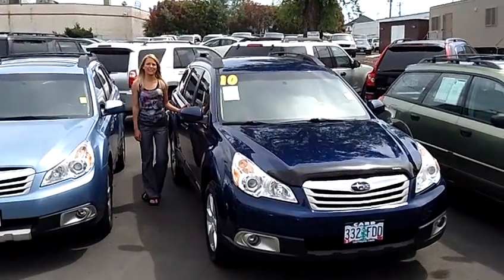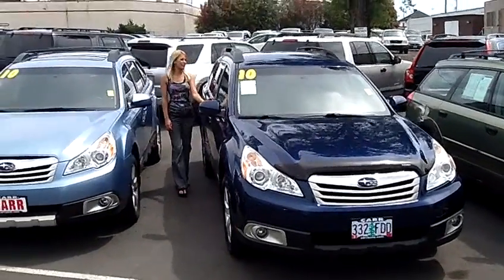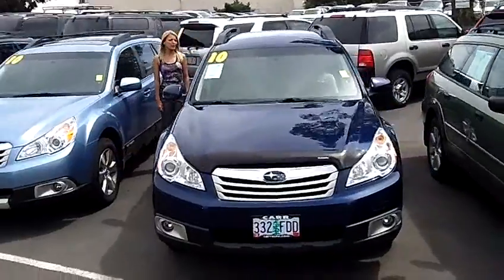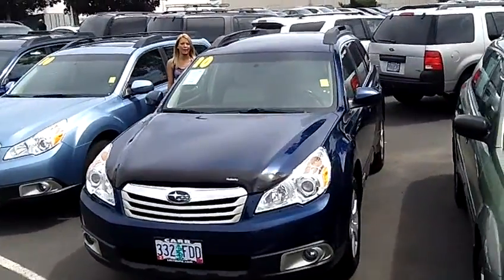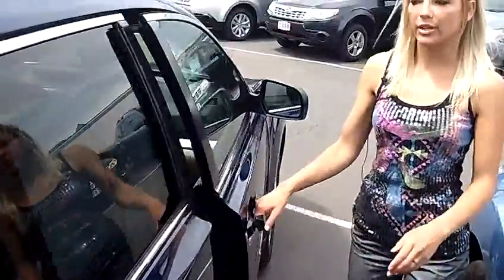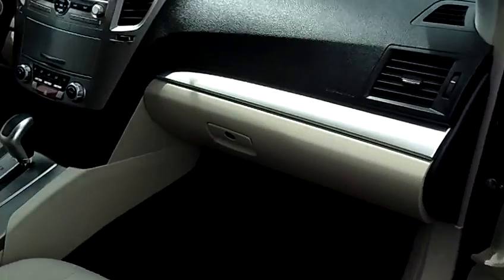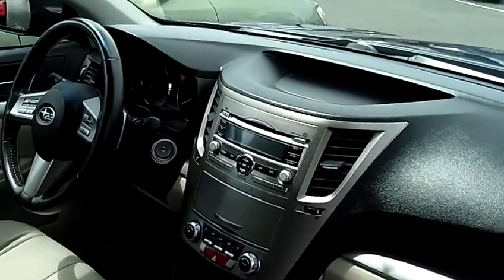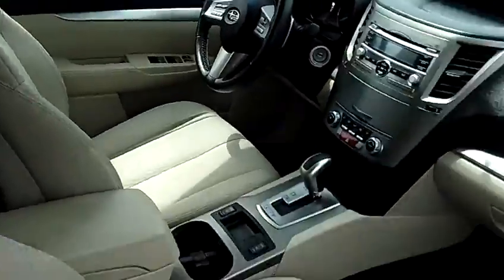2010 SUBARU OUTBACK 2 5i PREMIUM WAGON STK# SWP2457A